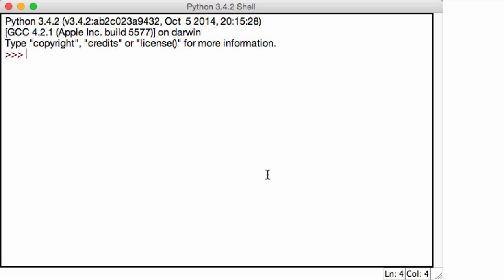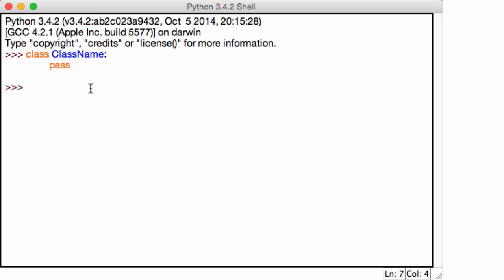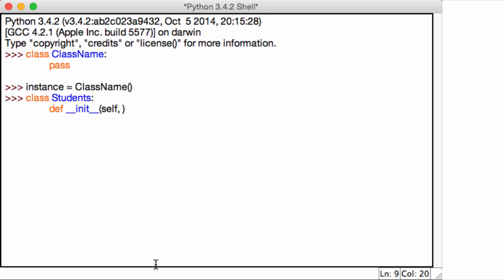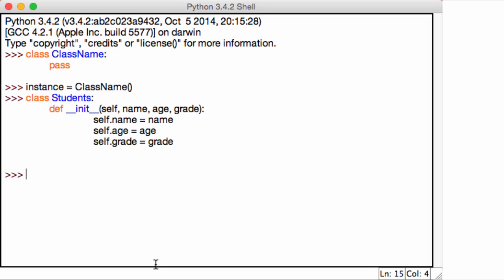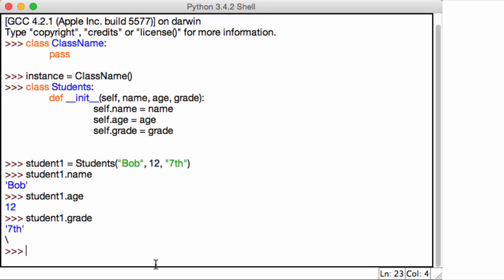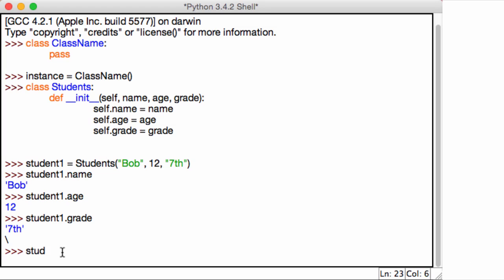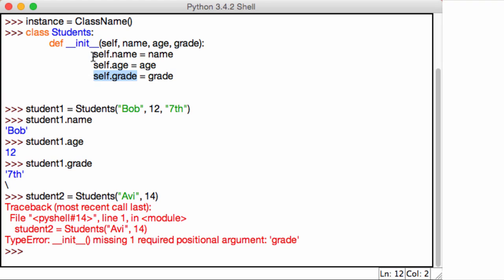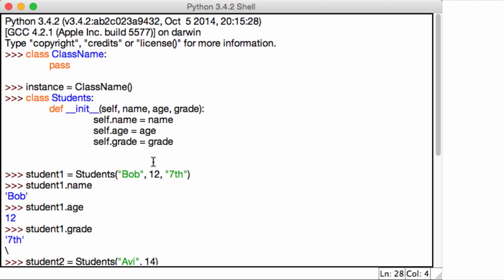001 Basics of Classes